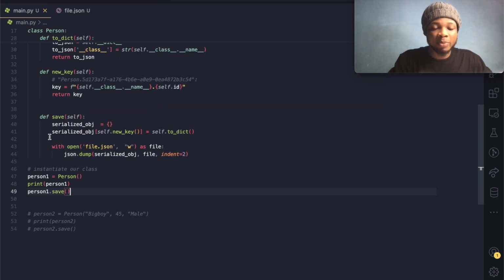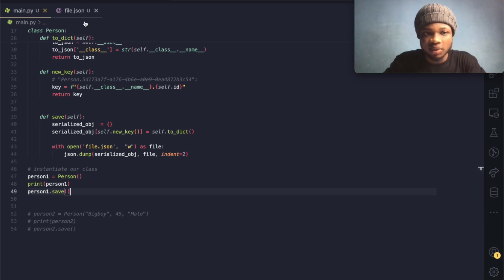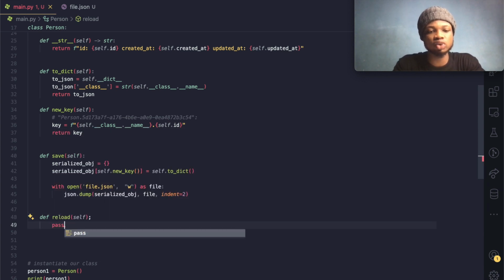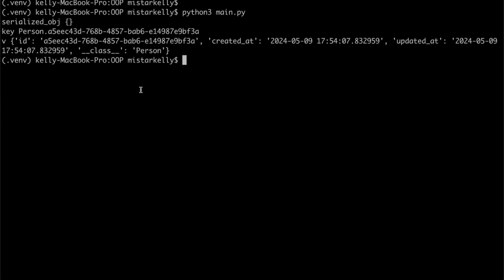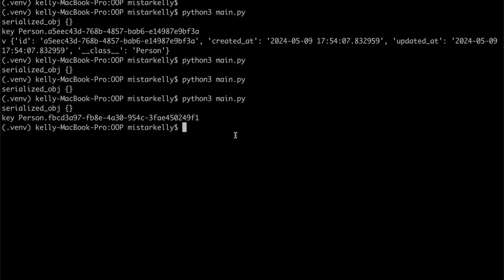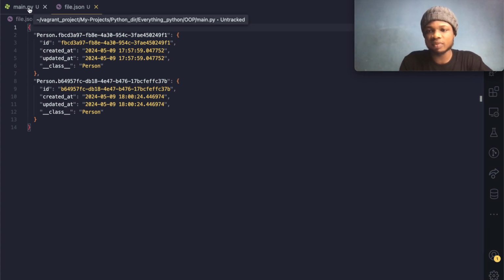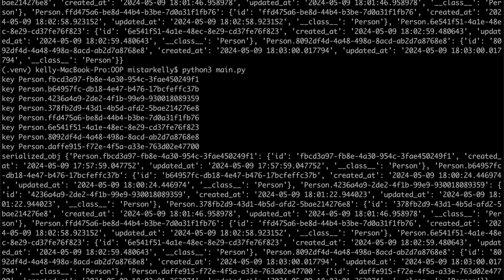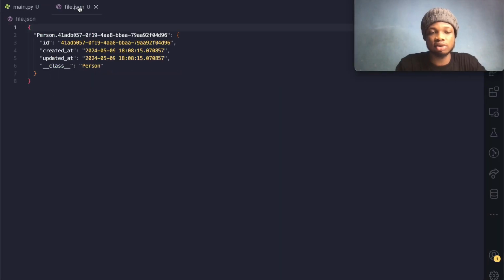Airbnb Clone Console: Deserialization Logic Building - Understand how we deserialize objects.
Welcome to our Airbnb Clone Console tutorial series! In this episode, we're delving deep into the world of Deserialization logic building. Specifically, we'll explore how we DeDserialize our objects in full detail.

Deserialization is a crucial concept in programming, especially when it comes to  retrieving data in our database and reconstructing it back to our objects. In this video, we'll break down the process step by step, ensuring you understand every aspect of how our objects are Deserialized.

Join us as we navigate through the intricacies of Deserialization, discussing key concepts, best practices, and common pitfalls to avoid. By mastering Deserialization, you'll gain a valuable skill that's essential for building robust applications.